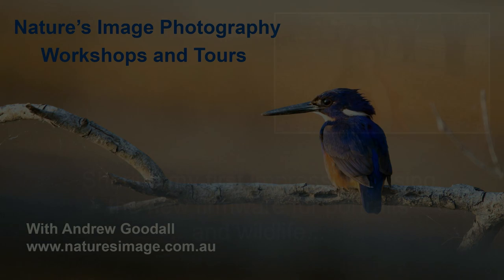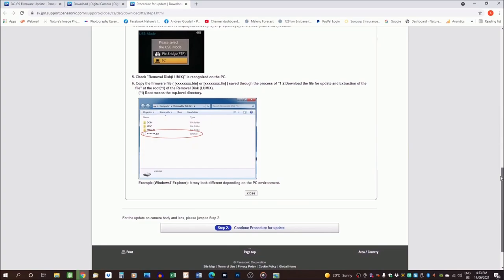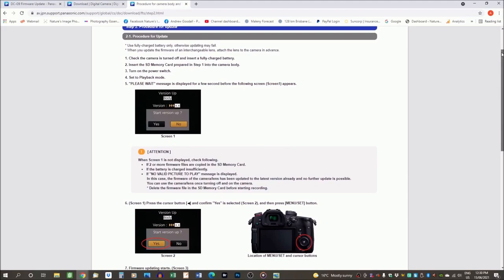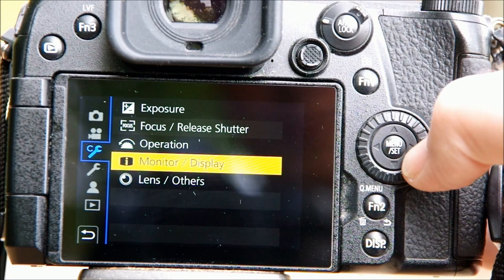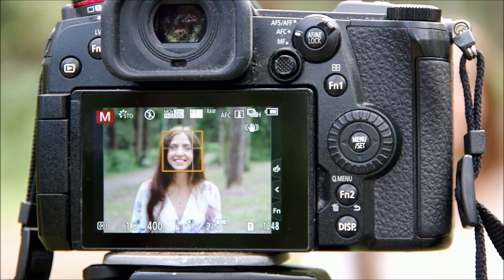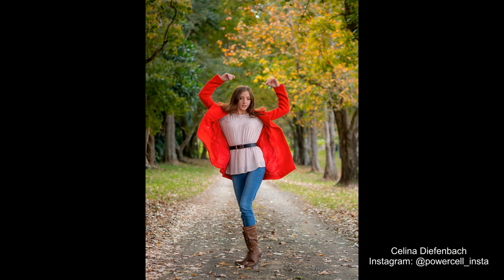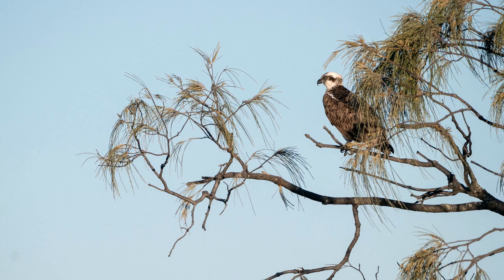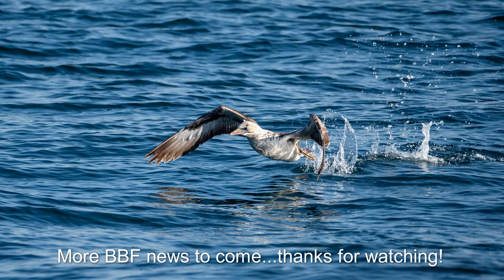PANASONIC LUMIX G9: Firmware Update 2.4 Field Tests and First Impressions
June 2021 saw the arrival of a new firmware update 2.4 on the Panasonic Lumix G9. Here's my first trial of some of the new and upgraded features.

If you have learned something from my videos, you can thank me with a coffee

Thanks to Celina Diefenbach: Instagram @powercell_insta